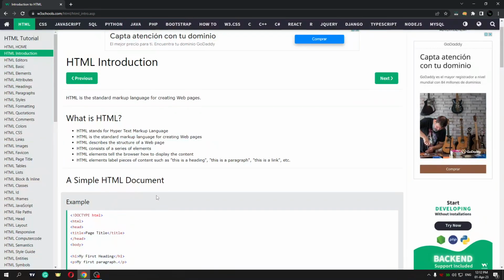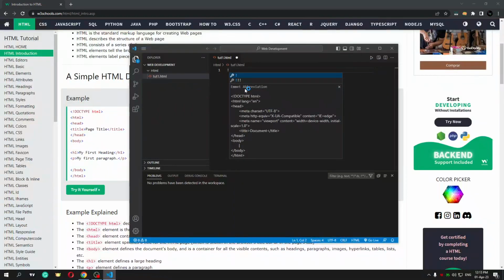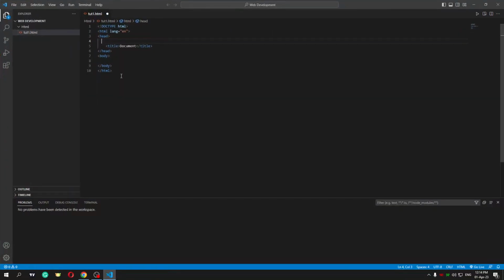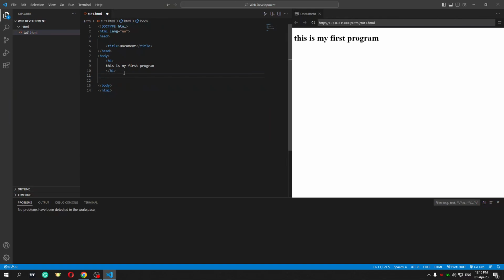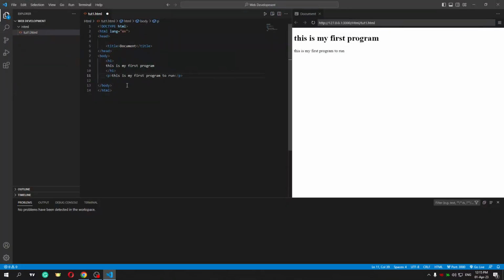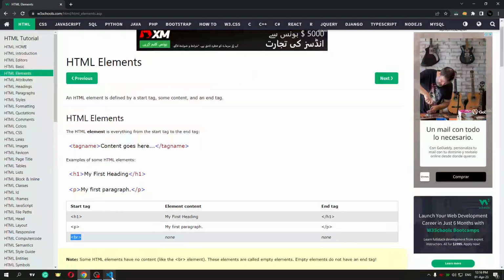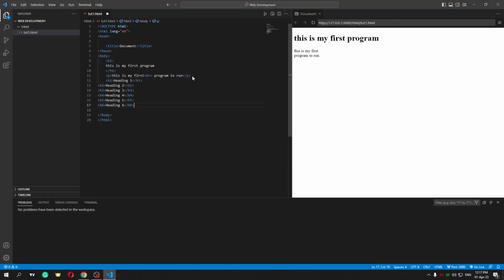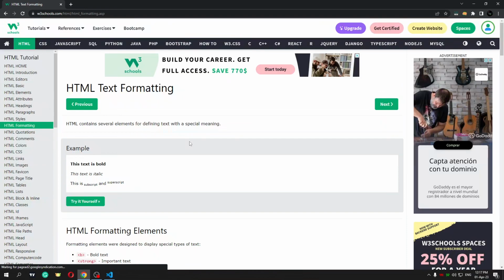intro duction to Html |web development| lesson no 1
Beginner-friendly Html lesson with practical examples and guides where to learn HTML basics.